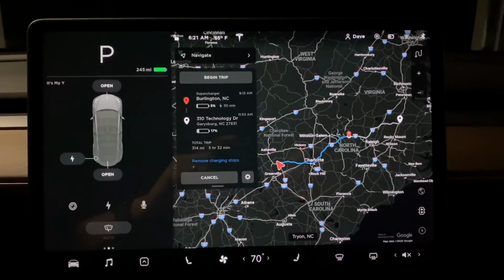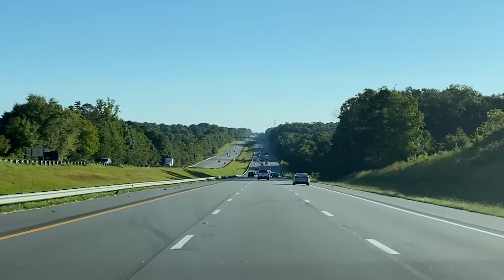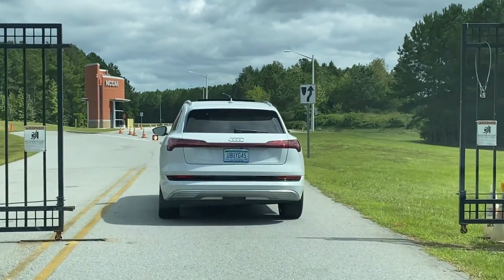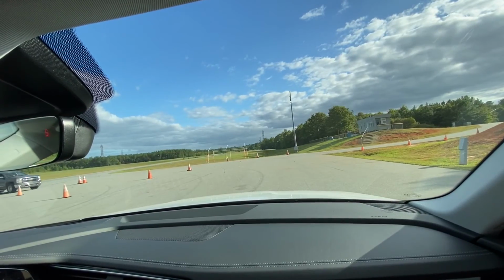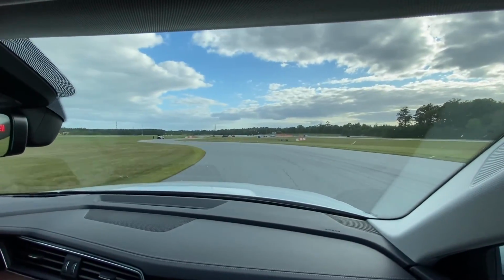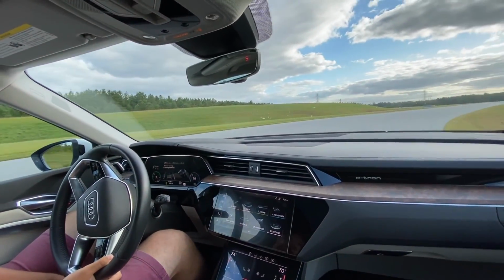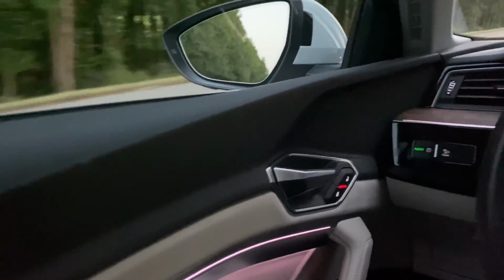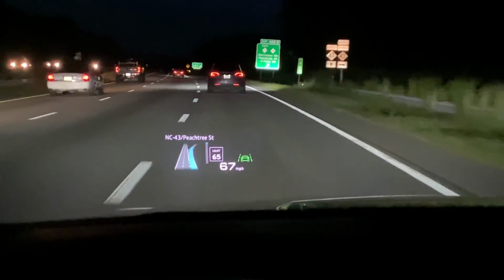Audi E-Tron Track Test Secrets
What a day we had today.  Kyle, Joe and I tested the Audi E-Tron around the track at NCCAR.  We found some interesting and unusual things about it.  Have a Look.

Music Used
Southern Roots Boogie - John Paul Mitchell Artlist
Until Your Engine Stops II - Teknoaxe.com
Retro Party with Glados - Teknoaxe.com